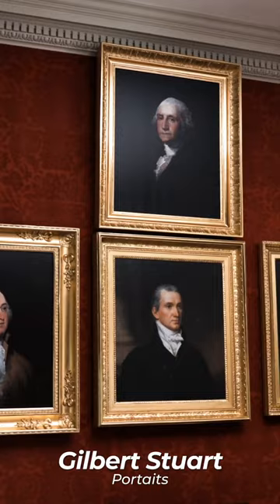James Madison's "Museum of the Arts"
One of the most striking rooms in @JamesMadisonsMontpelier is the drawing room.  The vibrant red color immediately demands your attention.  This room features paintings by Gilbert Stuart and John Vanderlyn.  Most interesting is an original painting by Gerrit Van Honthorst called Pan, Youths, and Nymphs.  This room was used by the Madison's to entertain guests and was described by Margaret Boyd Smith as a "museum of the arts."

A special thank you to the amazing folks at James Madison's Montpelier for their help, their hospitality, and especially their kindness.

 @Bobblehead George

 @Bobblehead George